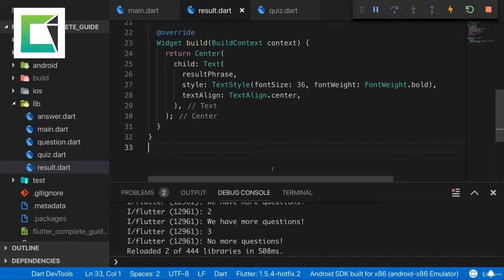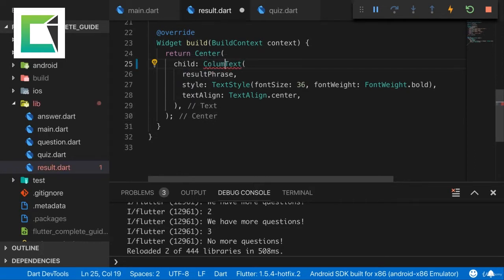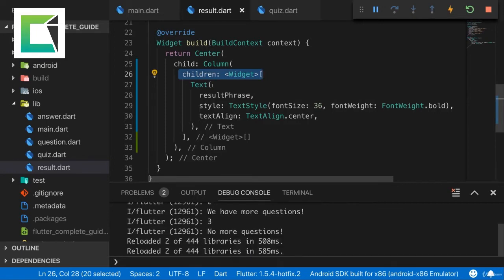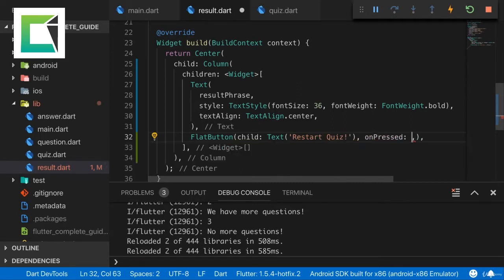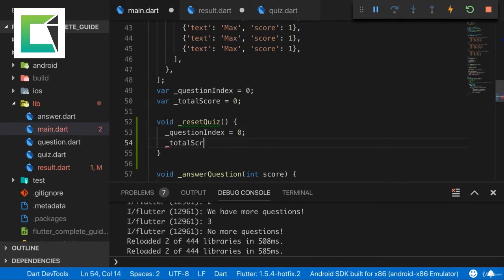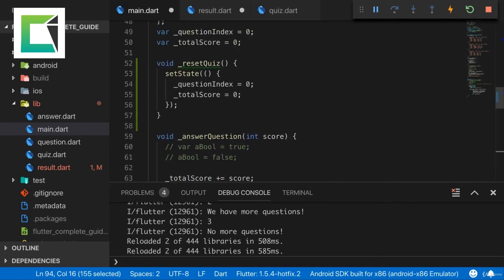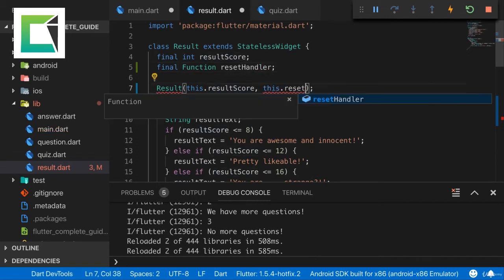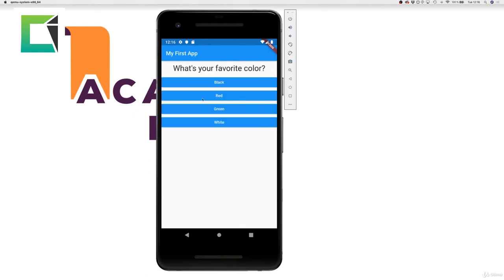Tutorial #41 - Resetting the Quiz(Flutter App Development Tutorials)